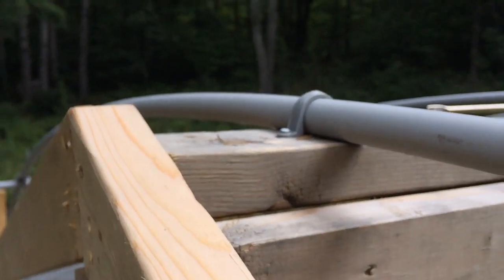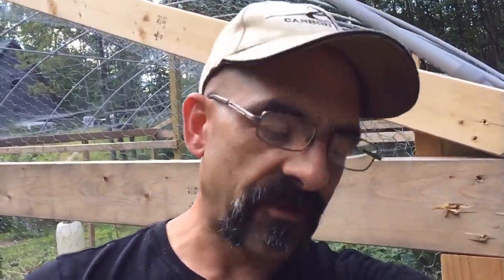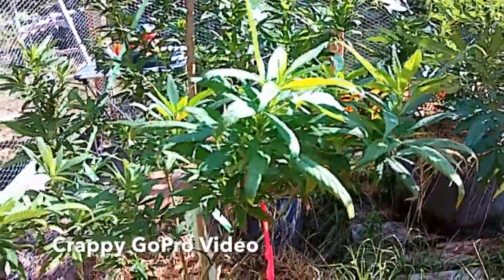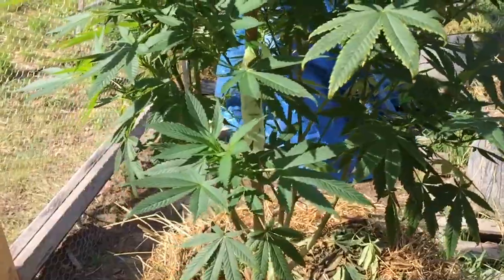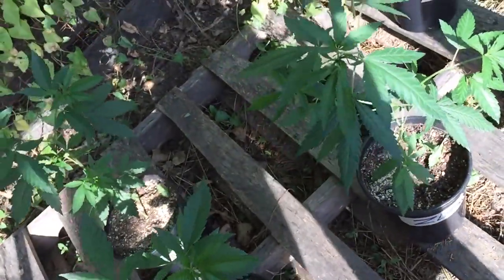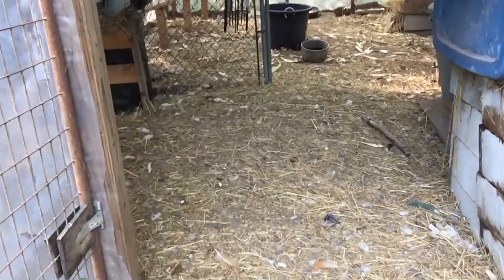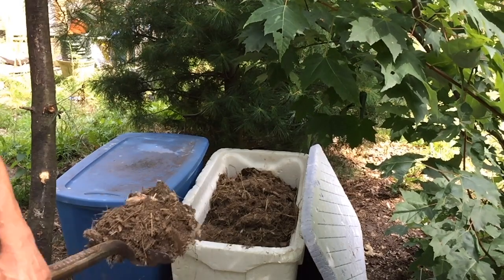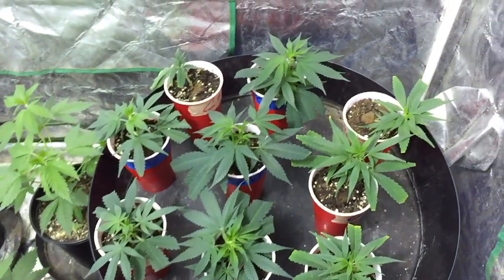The No Till Lab ~ Ep 53 Greenhouse work, MD & ZL update, worm farms, & blue dream must die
We start off with some work on the greenhouse. I needed to prep the wood for plastic. This means pulling out the router and doing some work on the ladder.

We take a look at the Mendo Dope and Zorillo Loco. As of the time of this writing, I have found 3 Zorillo Loco males and 5 or 6 Mendo Dope males. Males, males, males... I do have a serious Loco leaning ZL female, and I'm fairly certain that my skunk leaner is also female.

We have to lay the machete to the Blue Dream today. I posted it up on my IG account the other day, and pretty much a consensus by all...it self pollinated. That's what I had thought when I posted it. Brown pistols. You'll see.

We build a worm farm...well at least a new bed for future worms. We take a ride in the Gator down to the horse barn and chicken barn to grab some amendments for the new black gold. This should be ready to use this winter. If possible, and I can make enough, I plan to use this with my own compost to mix some new soil. Got some great ideas I want to test out.

We'll make the compost pile in another show, and then we'll make some biochar. I haven't even discussed that yet..

Until next time, stay green...